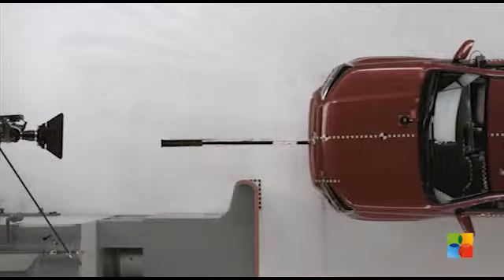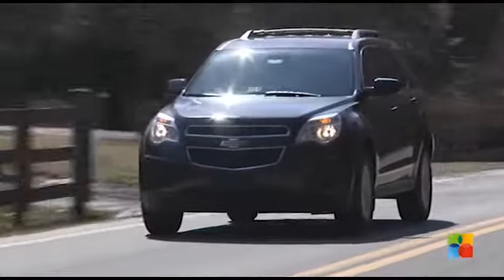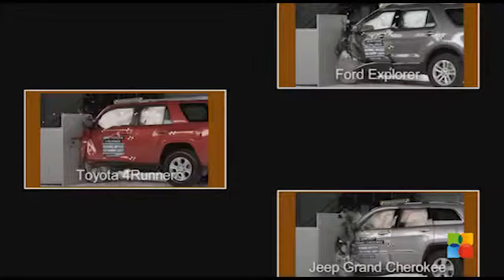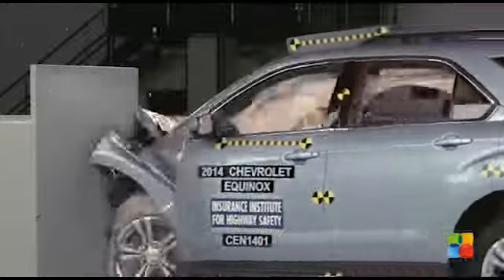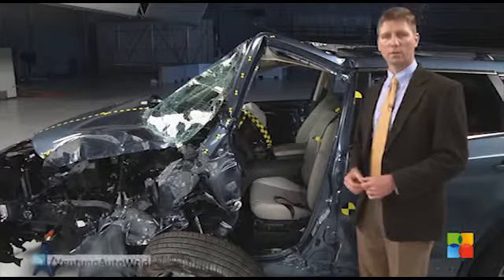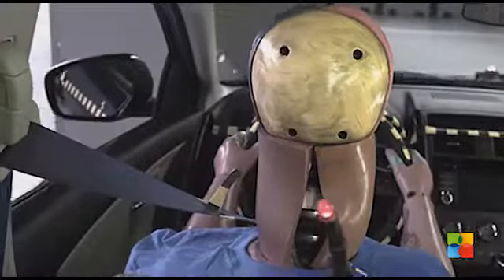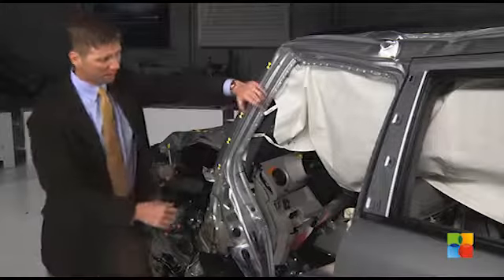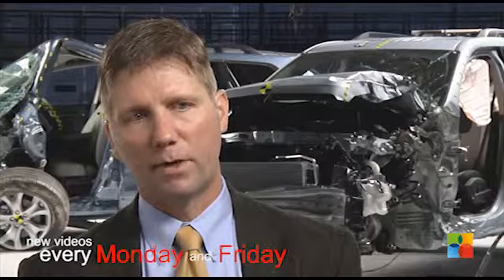Midsize SUVs Crash Test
The Chevrolet Equinox and its twin, the GMC Terrain, are the only midsize SUVs out of nine evaluated to earn a good rating in the Insurance Institute for Highway Safety's small overlap front crash test, which continues to challenge manufacturers more than a year and a half after its introduction.